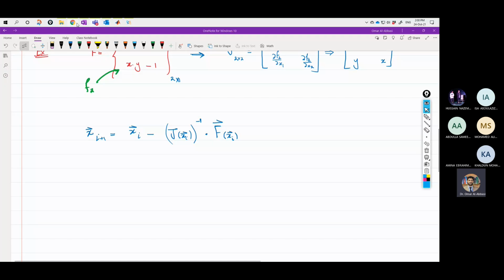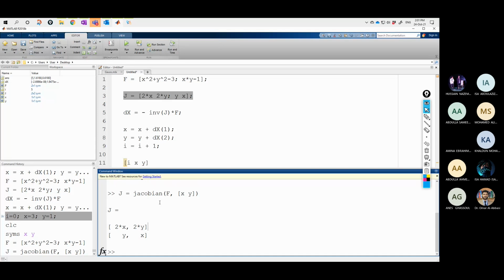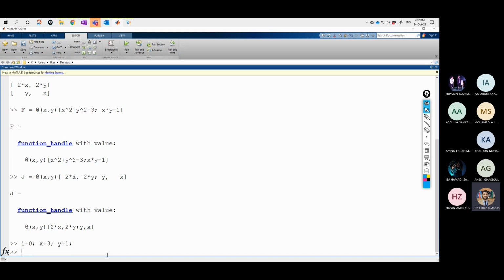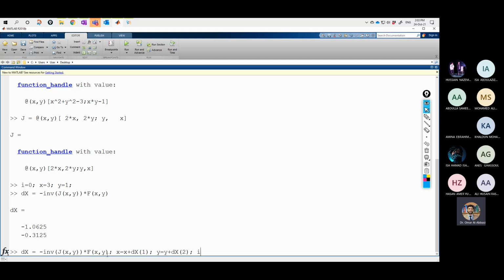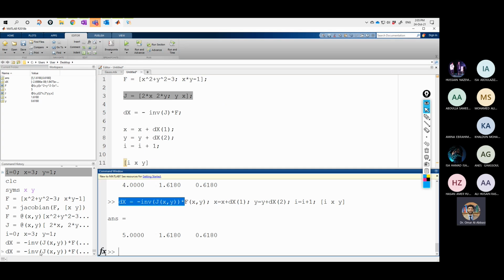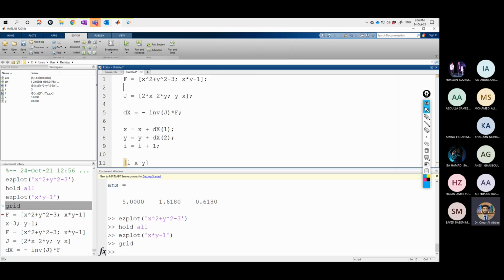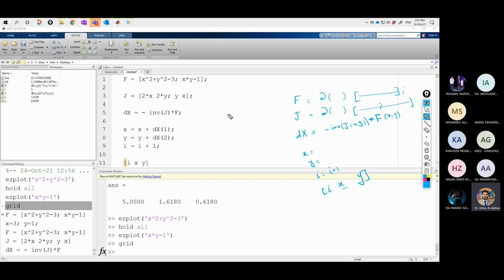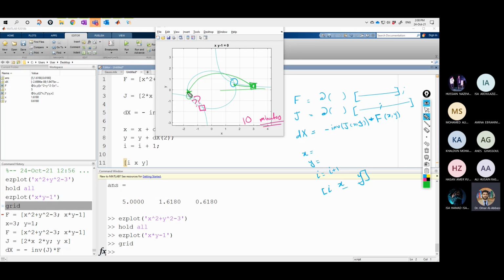New channel meeting 20211024 140033 Meeting Recording